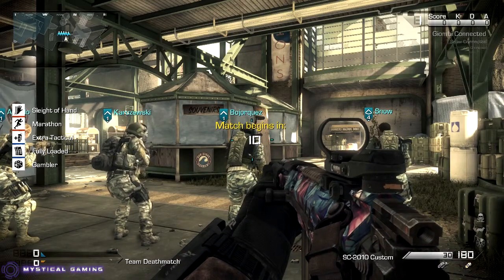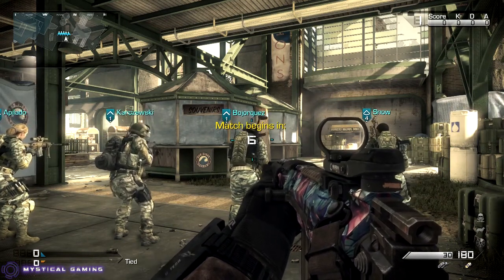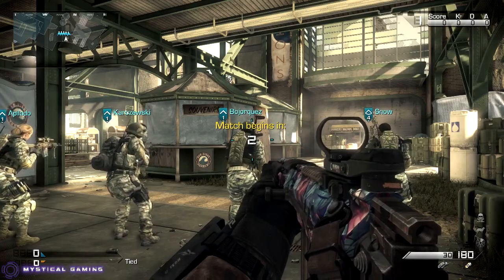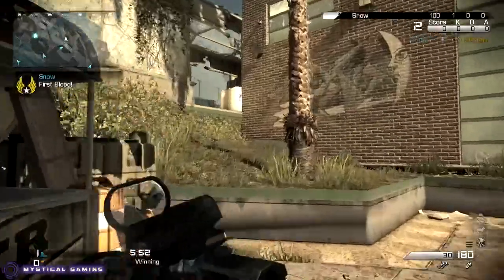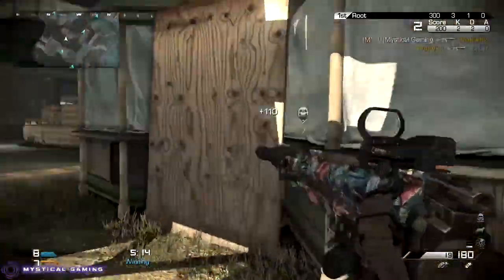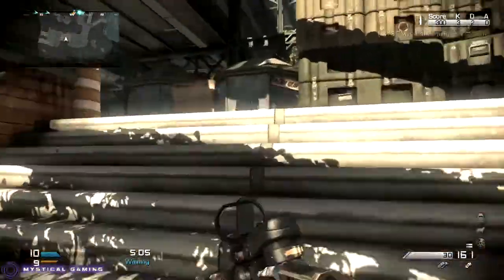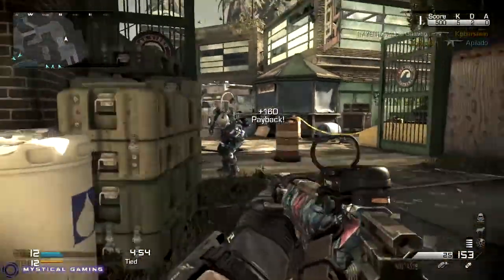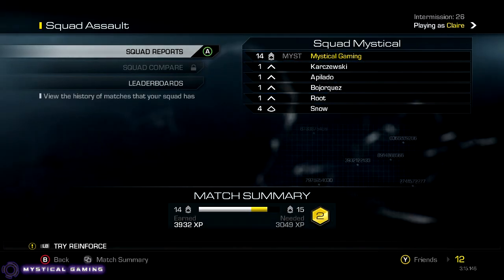Call of Duty Ghosts - Squad Mode - Team Deathmatch on Strikezone (XBOX ONE)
Squad Mode Team Deathmatch on Strikezone (XBOX ONE)
On Board with: Mystical_Gaming
Gameplay Match: 36

This gameplay was captured with the Elgato Game Capture HD and rendered in Adobe After Effects.